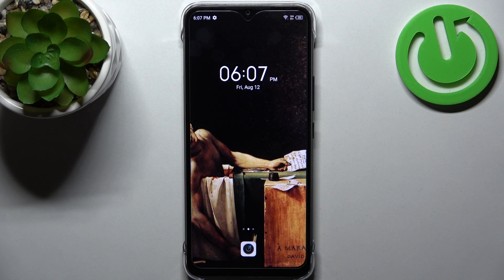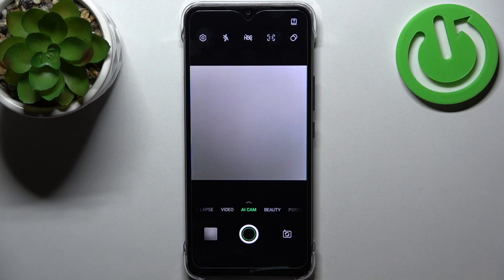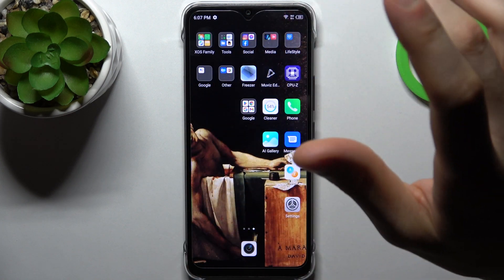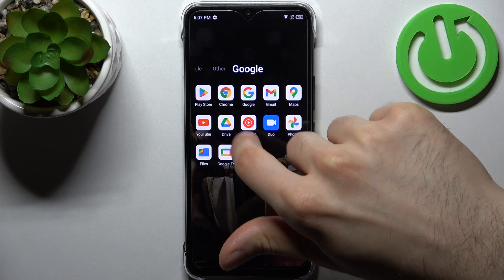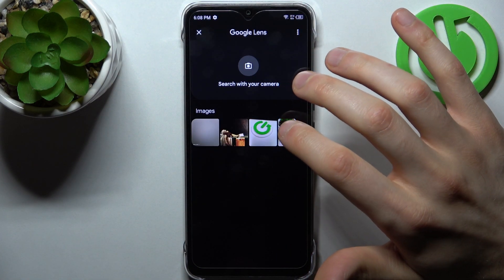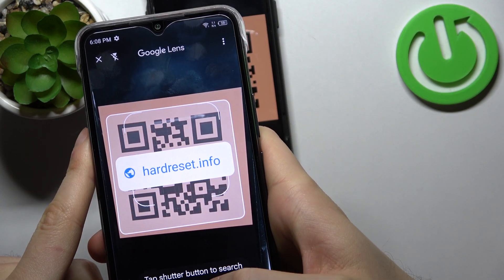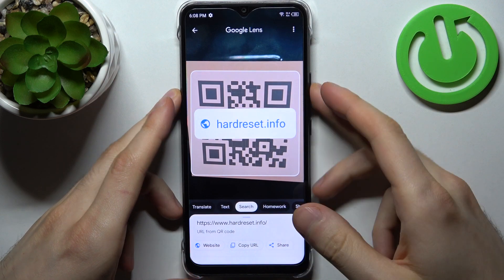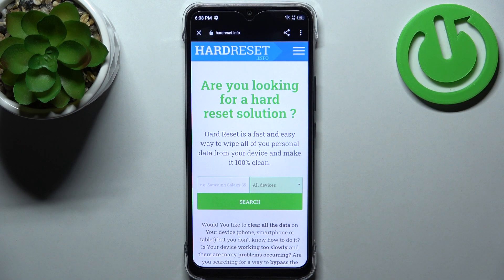How to Scan QR Codes on INFINIX Hot 12i – Enable QR Codes Scanner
Hi there! If you want to scan QR codes on your INFINIX Hot 12i using the camera application, without using any downloaded third-party applications, then this video is clearly made for you! Our Specialist will show and tell in this video how to Enable the function of reading QR codes simply by opening the camera on INFINIX Hot 12i. So, open this video and repeat all the actions of our Expert to scan QR Codes successfully on your INFINIX Hot 12i without any problems.

How to Scan QR Codes with INFINIX Hot 12iCamera?
How to Use Camera to Scan QR Codes on INFINIX Hot 12i?
How to Activate QR Code Scanner on INFINIX Hot 12i?